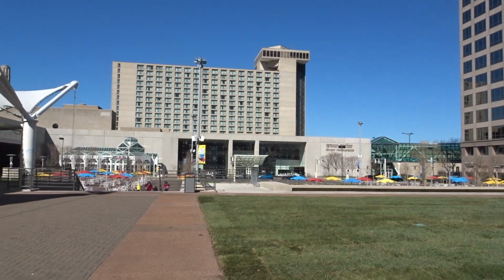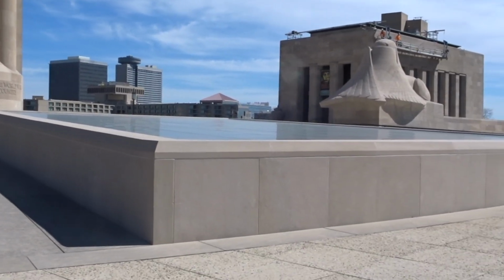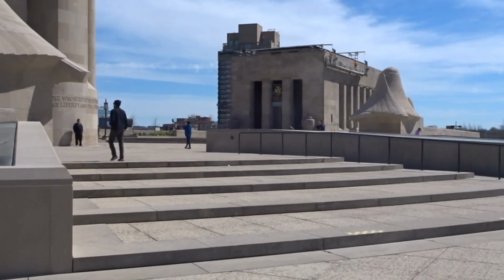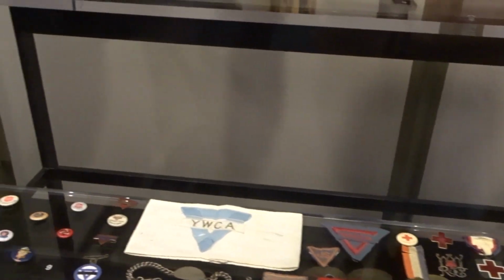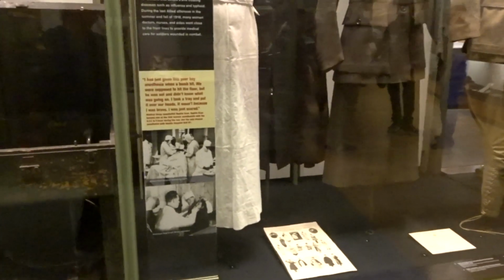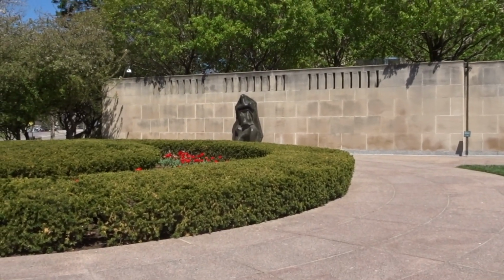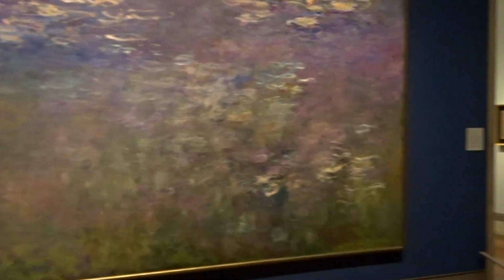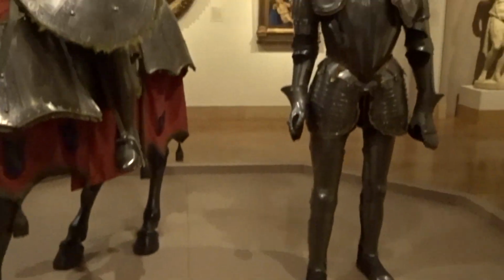Kansas City Vlog | First Vlog on my Travels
Hello everyone, this is my first attempt at
a vlog on my travels. This is the first week
in Kansas City. I hope you enjoy this video
the comments. Thank you so much for
supporting me and my channel.

Products Used:

Youtube Public Domain: Mr. Sunny Face